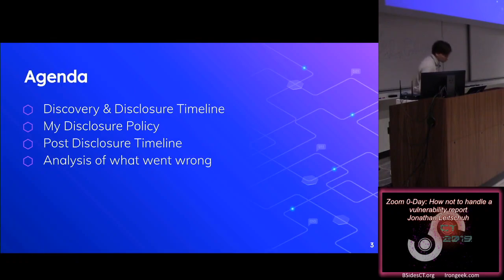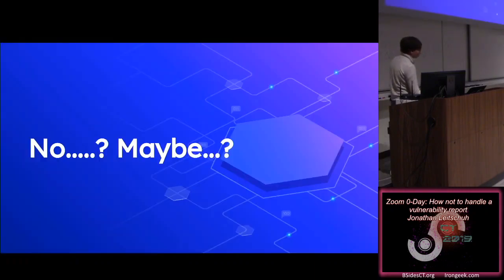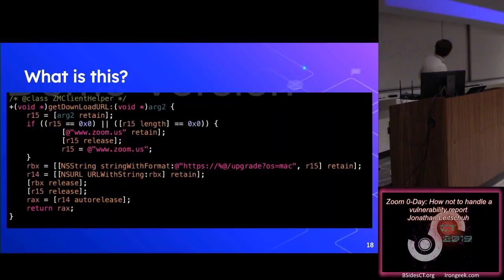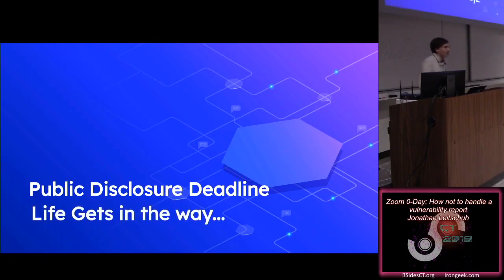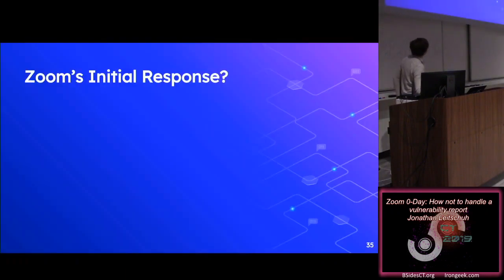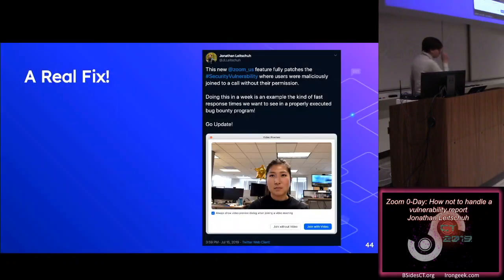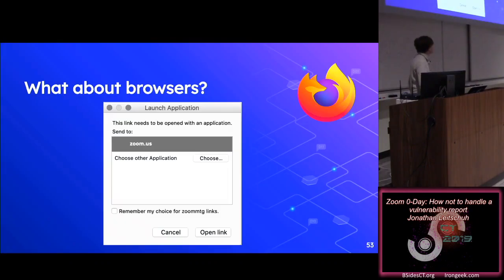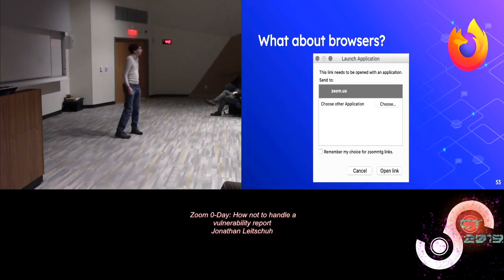1 08 Zoom 0 Day How not to handle a vulnerability report Jonathan Leitschuh